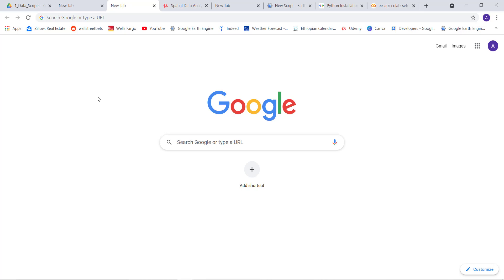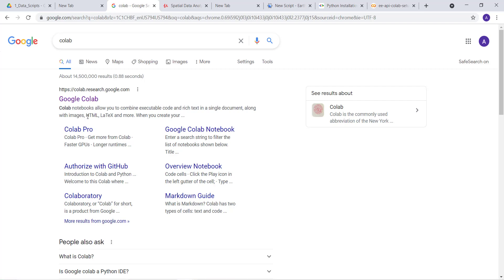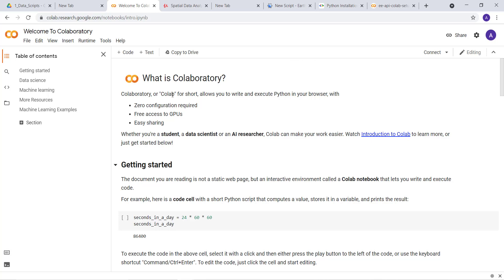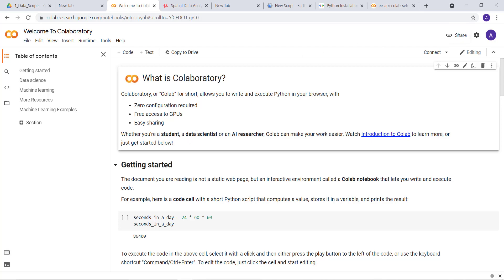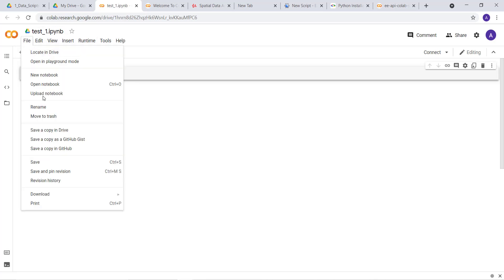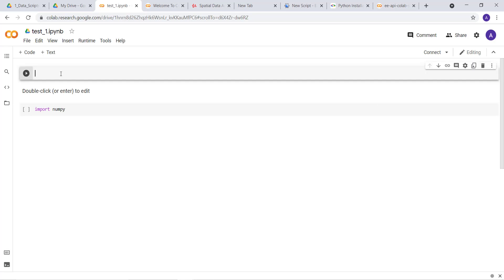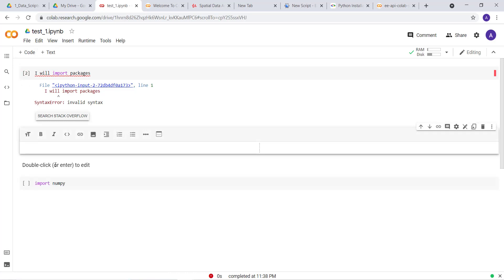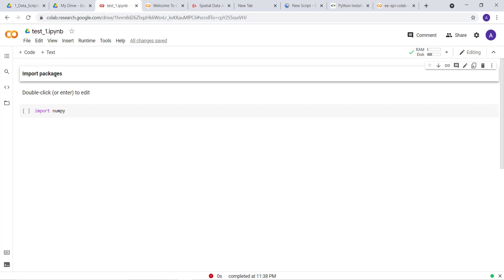Google Earth Engine Tutorial | Python API | Google Colab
This tutorial will explain how to get started with Python in Google Colab.